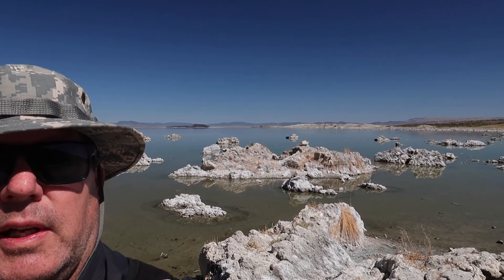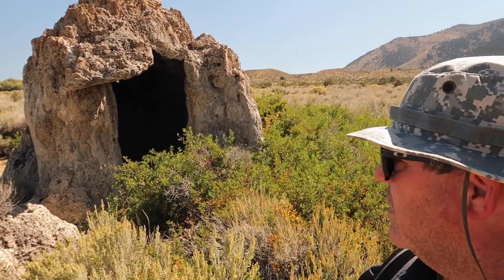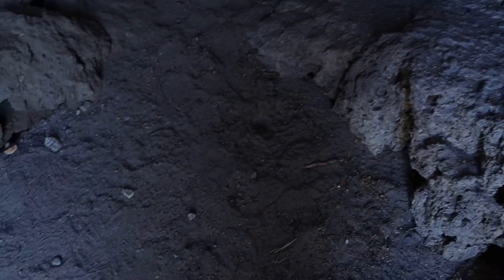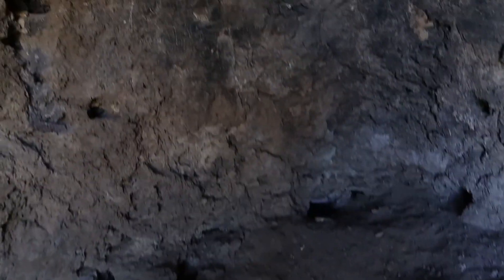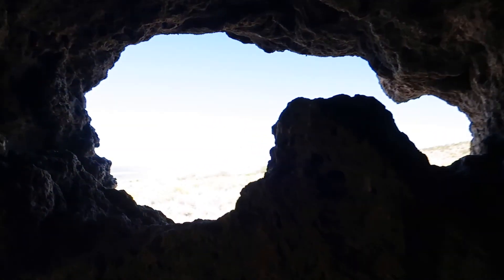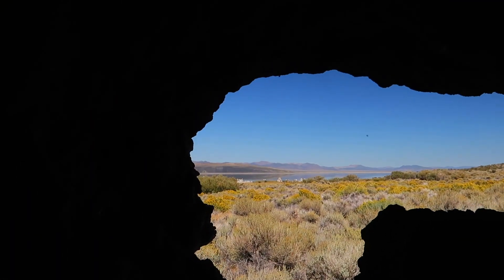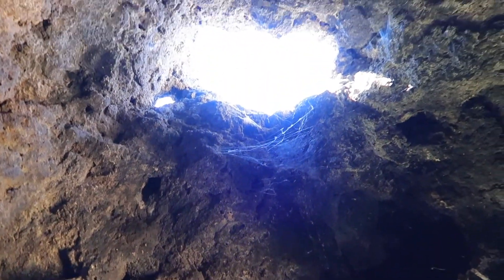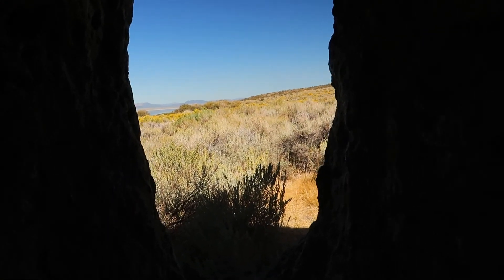Mono Lake Hike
While in Yosemite, I took a day trip down into Lee Vining and explored Mono Lake. Come along and explore Mono Lake with me. I will explore the strange formations this salt water lake has called Tufa. I also explored a natural formation called the Ice House local ranchers used as a refrigerator back in the day.
So come along with me and explore the wonders of Mono Lake, the Tufa formations and the Mono Lake Ice House.

West Coast Hiking